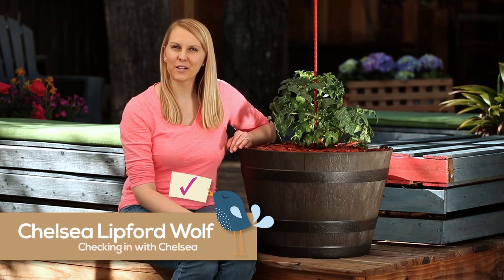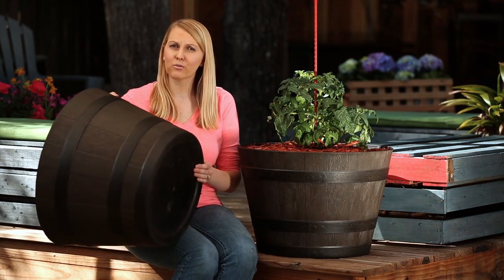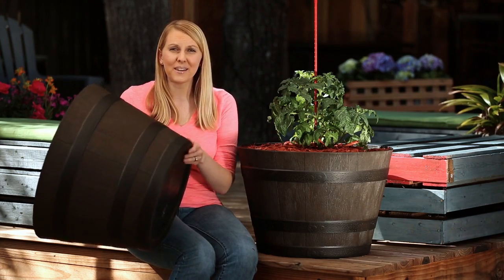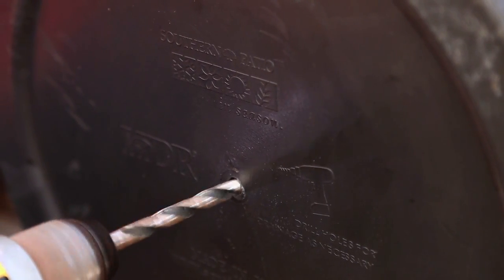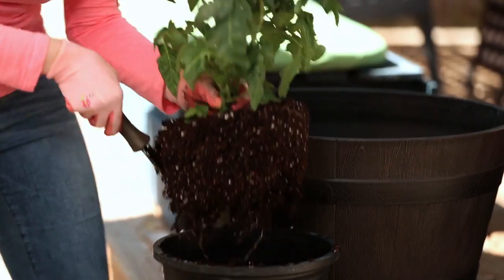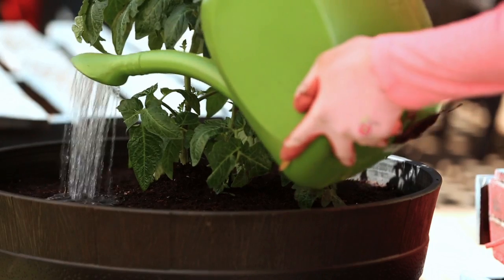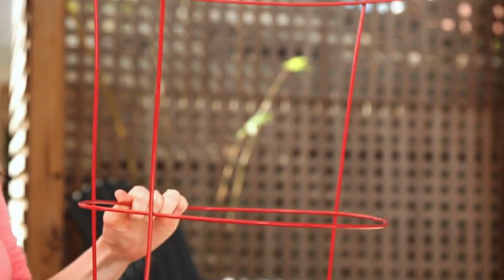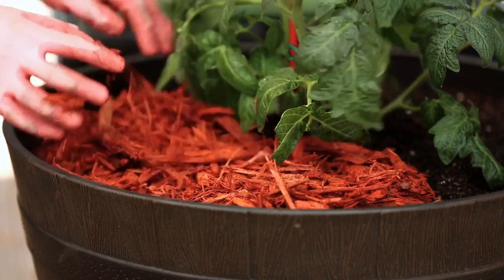How to Plant Tomatoes in a Whiskey Barrel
Join Chelsea Lipford Wolf and Southern Patio to learn the basics on how to plant tomatoes in a Whiskey Barrel.